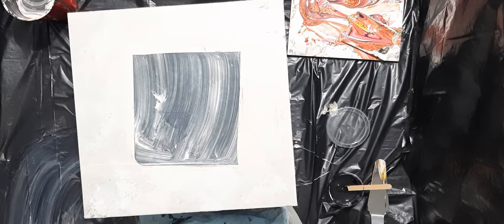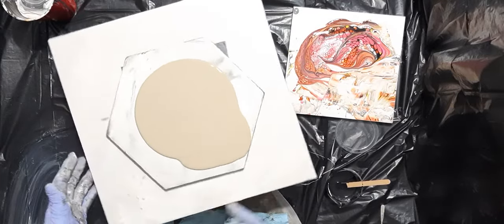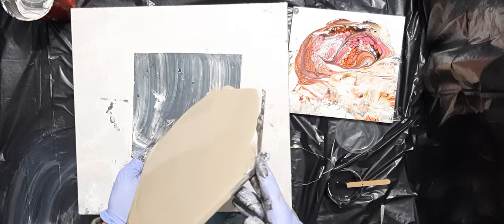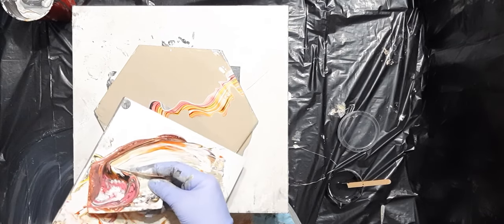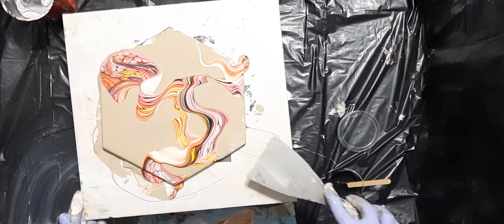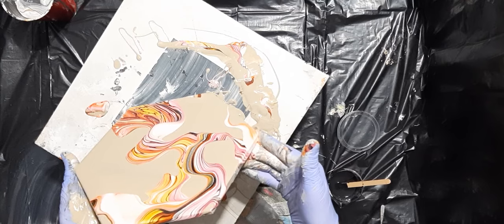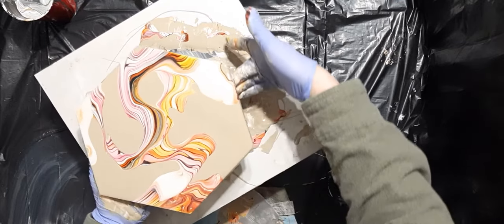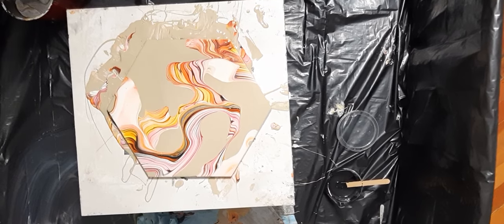Easy, simple & clean transfer swipe.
All left overs from the previous pour.